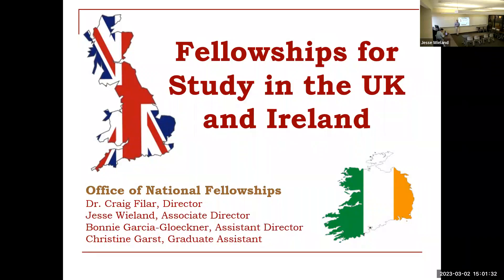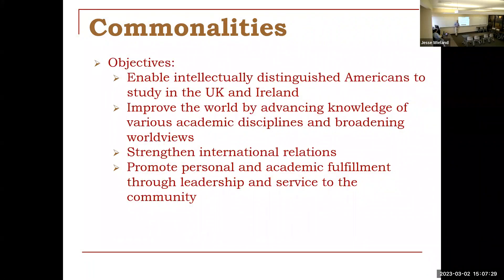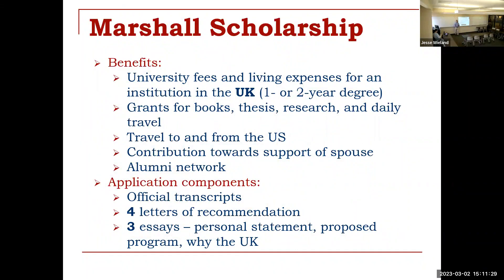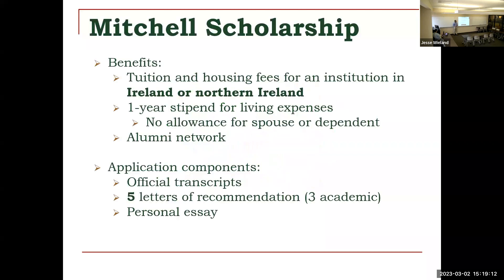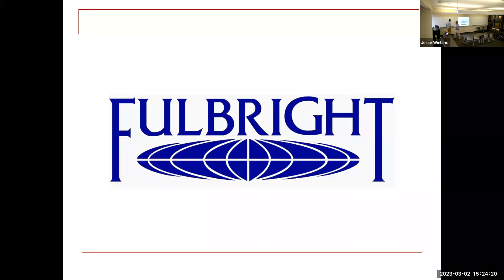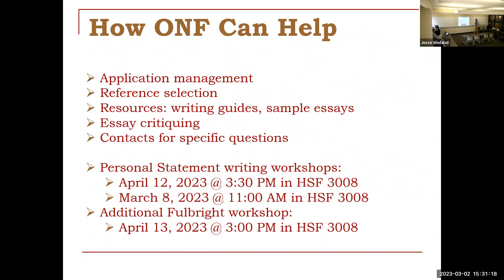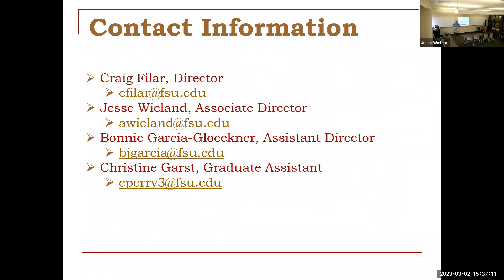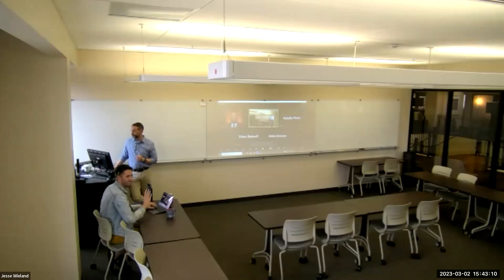Spring 2023 Presentation: Graduate Study in the U K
Recorded on March 2nd, 2023.